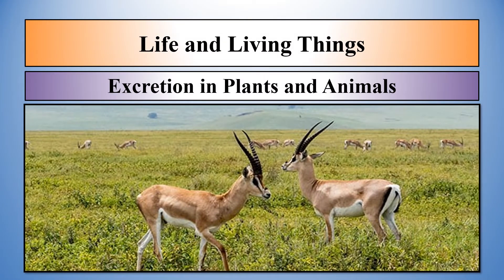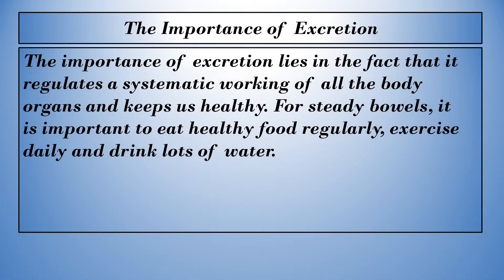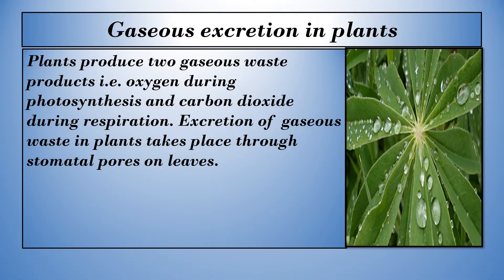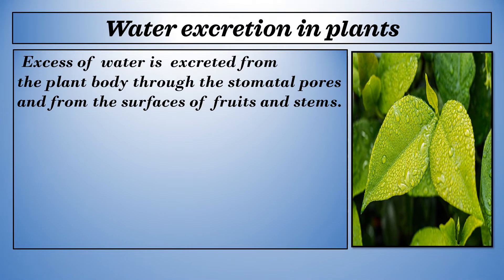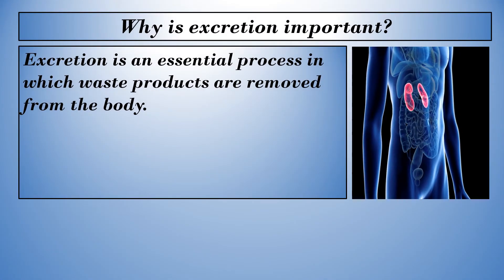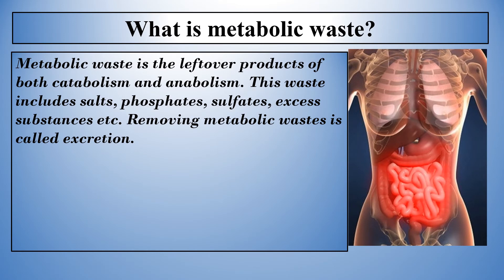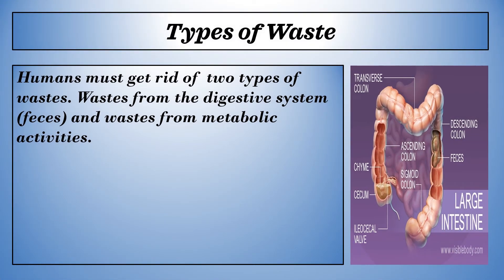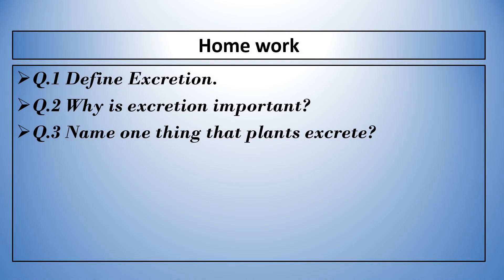Excretion in Plants and Animals | Subject: Science | Life and Living Things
Chapter: Life and Living Things
Topic: Excretion in Plants and Animals
Subject: Science
Grade: 6

Learning Objectives
The students will be able to
Define the word excretion
Know how excretion takes place in animals and plants
Explain how excretion keeps us healthy
Excretion is the process in which metabolic wastes and non-useful materials are eliminated or expelled from an organism.
The importance of excretion lies in the fact that it regulates a systematic working of all the body organs and keeps us healthy. For steady bowels, it is important to eat healthy food regularly, exercise daily and drink lots of water.
Plants produce two gaseous waste products i.e. oxygen during photosynthesis and carbon dioxide during respiration. Excretion of gaseous waste in plants takes place through stomatal pores on leaves.